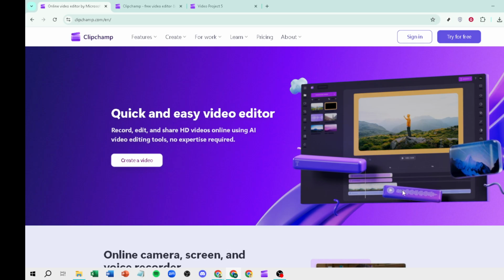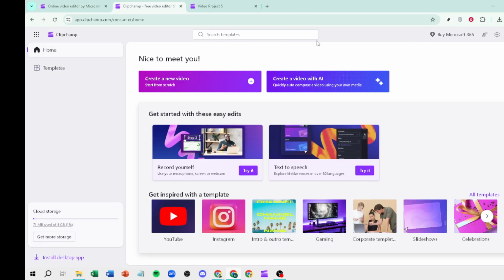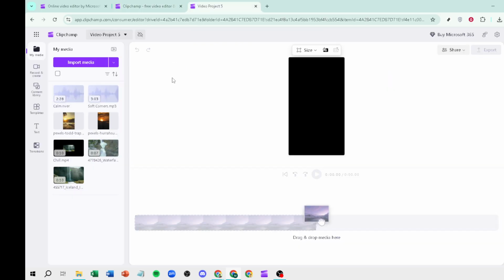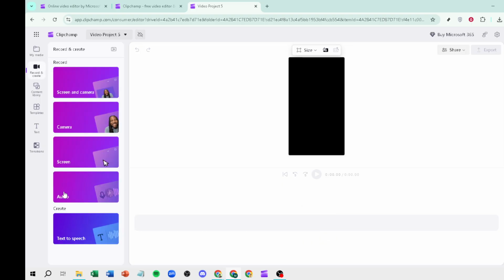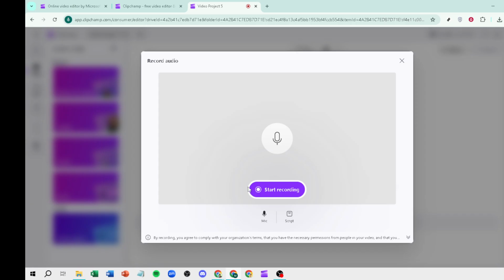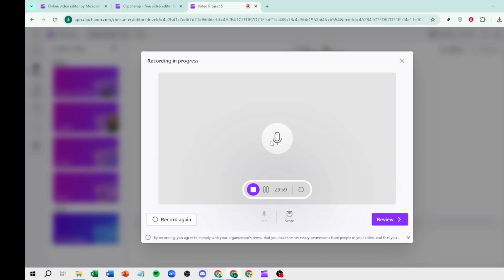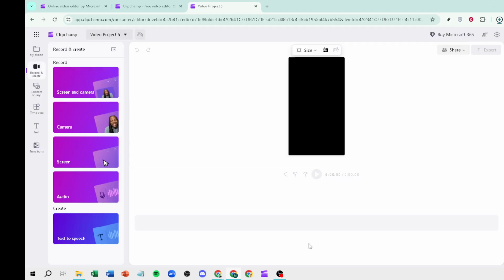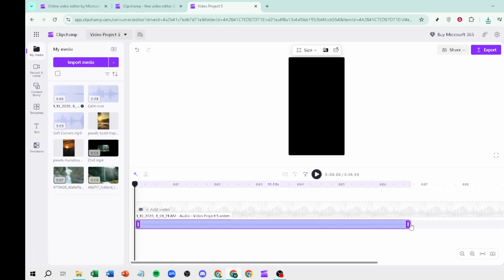How to Record Audio in Clipchamp [2026 Guide]